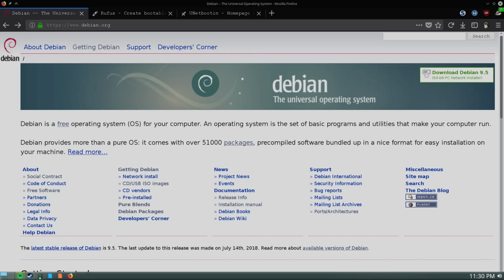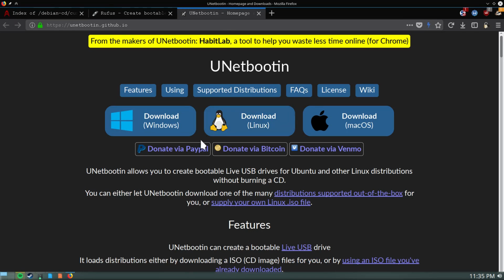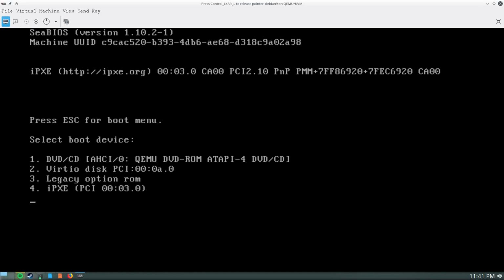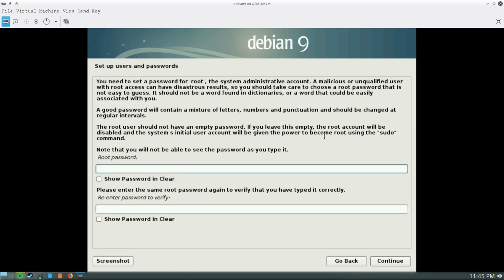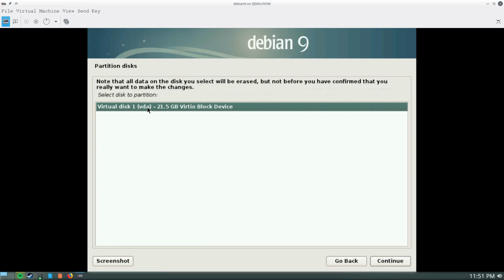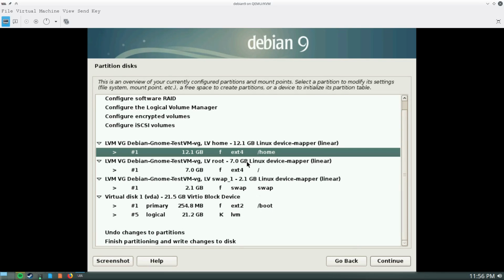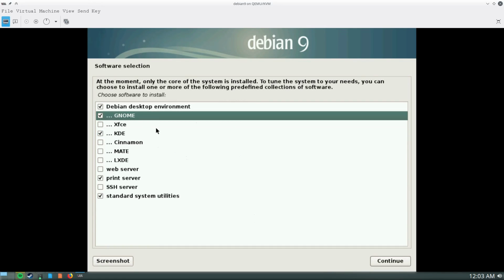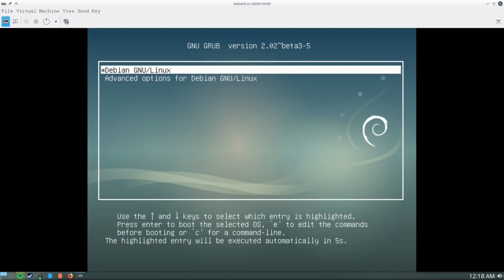Installation (Beginner)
Part of the "Linux, from Zero to Hero" video series.  This will walk you through obtaining and installing Debian.